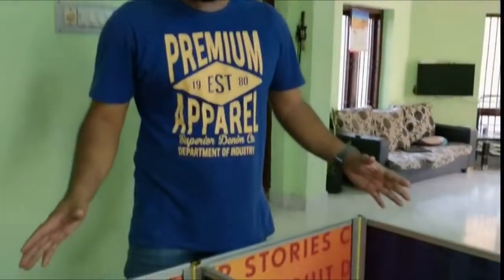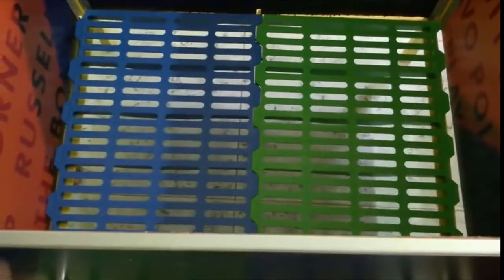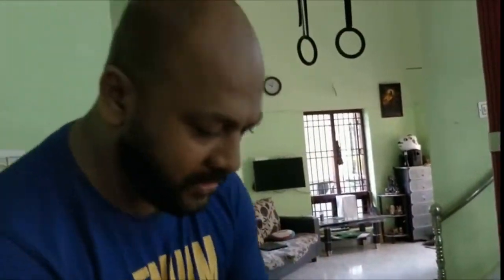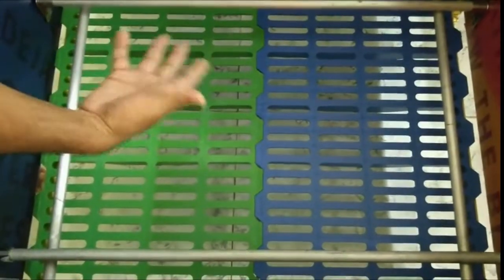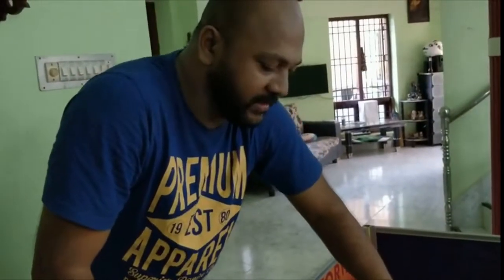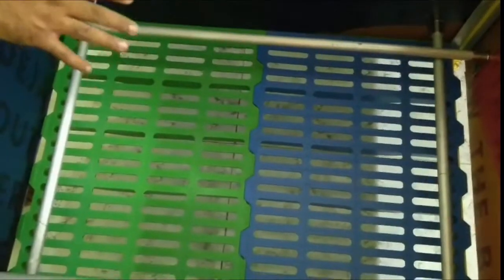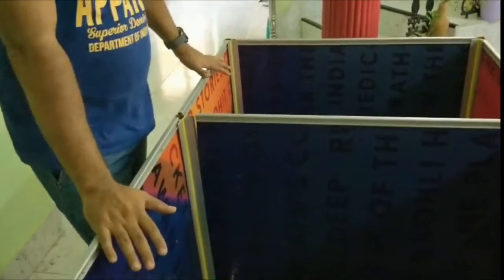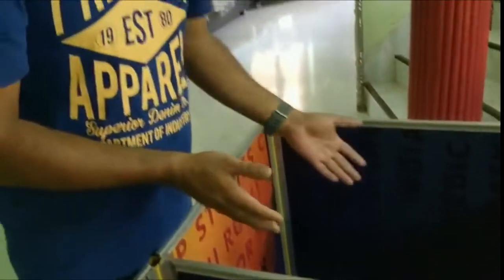Dog Breeding Whelping Box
We would only like to help professional &Ethical Breeders. We request commercial breeders to excuse us. We can custom design and make Whelping box and ship all over the country.

You may call us between 9 am and 9 pm all days @ 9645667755